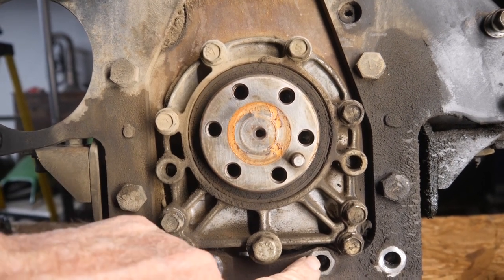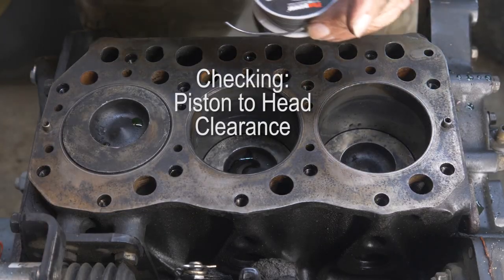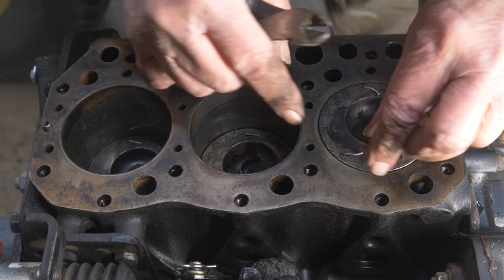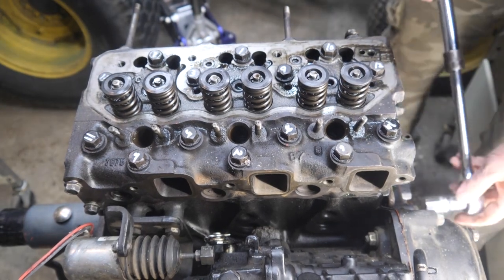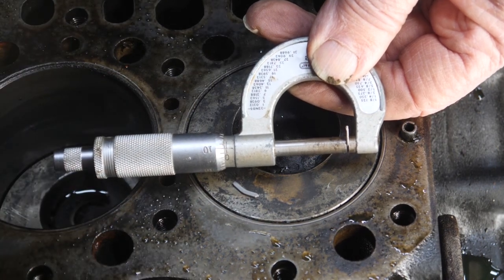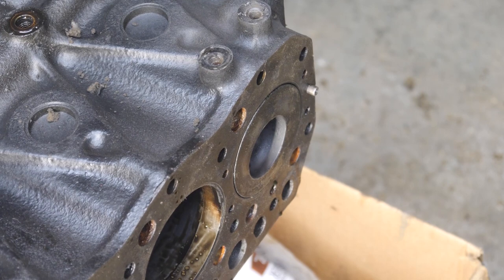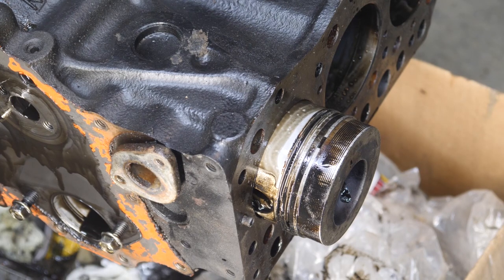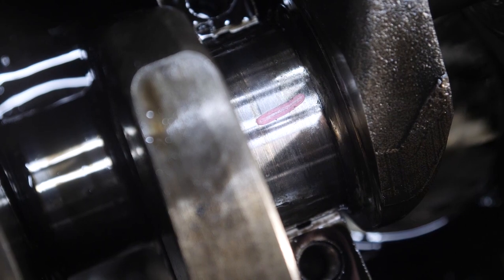EXTRA 855 3TN75RJ Disassembly Notes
Performing initial check of piston/ head, connecting rod and main bearing clearances. Full engine rebuild in process.